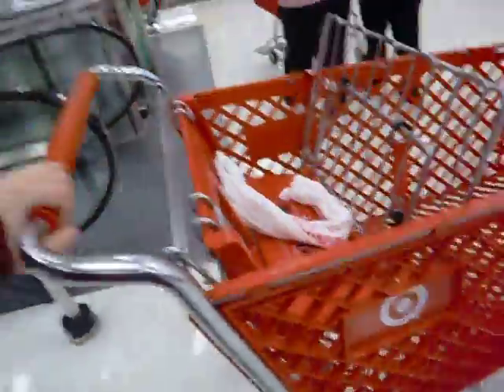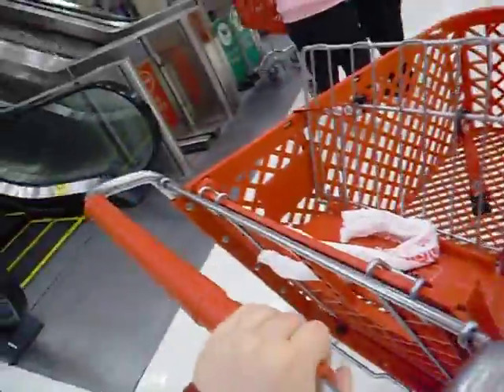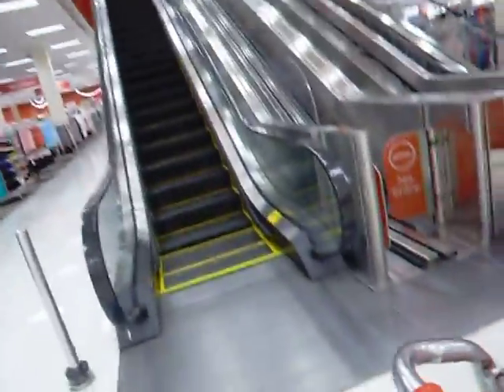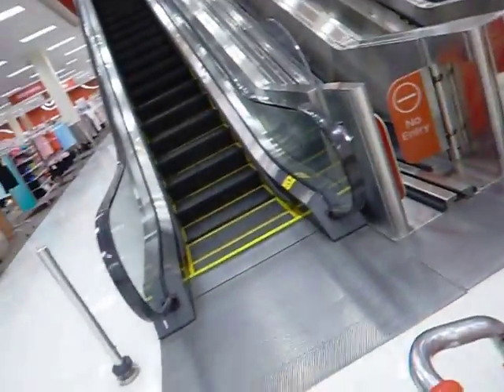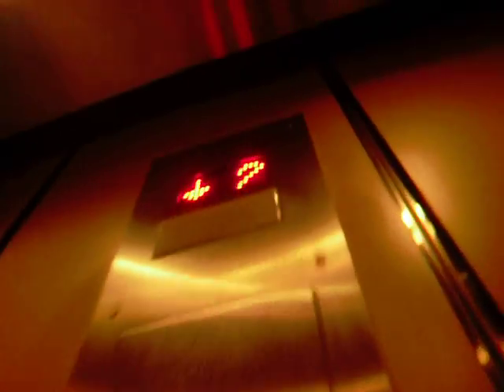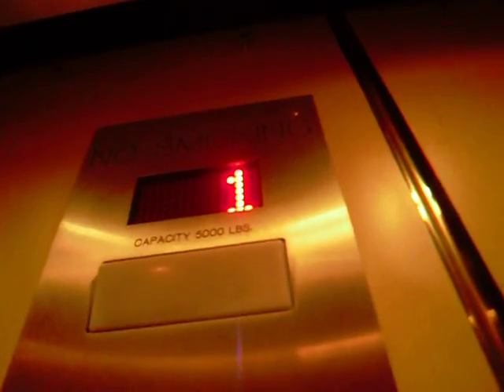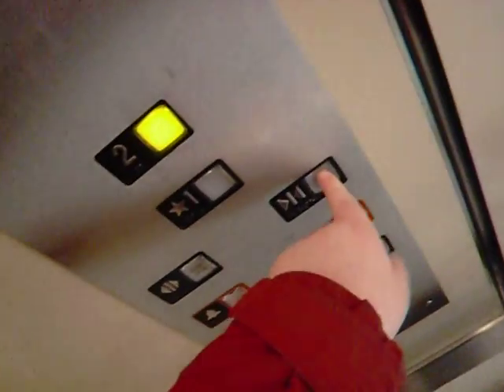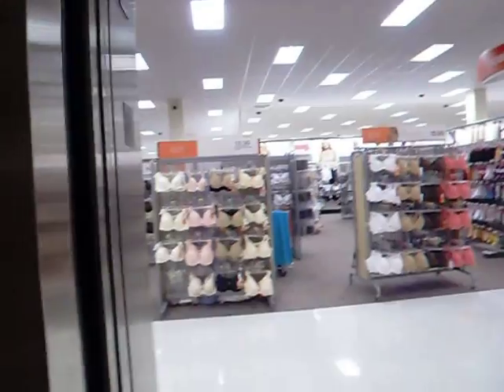Millennium/Schindler Hydraulic Elevator at Target in Montrose Crossing Rockville, MD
Technical Specs:
Brand: Millenum(a local brand that uses these fixtures)
Type: Inground Hydraulic
Speed: 150fpm
Distance: 50ft/2 Floors
Year Installed: 2004